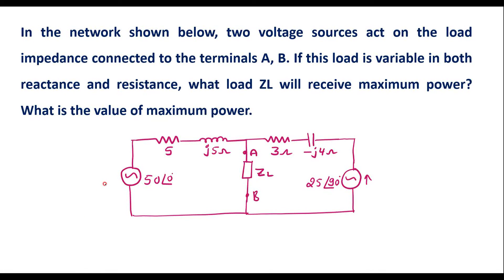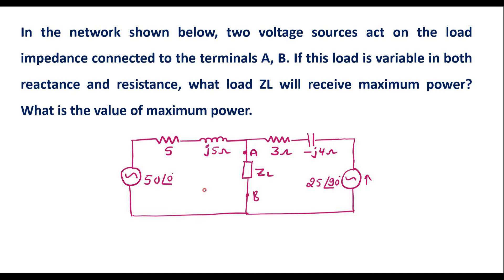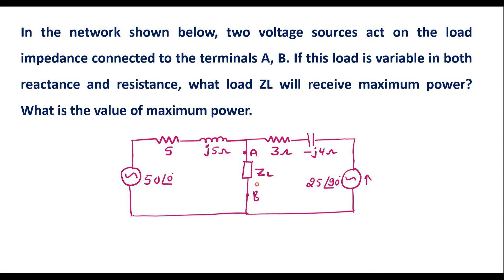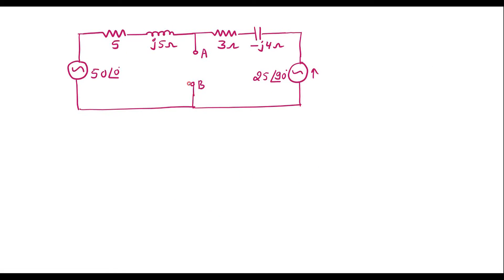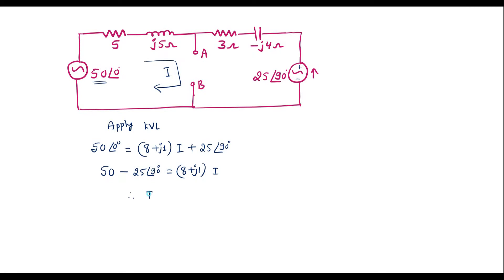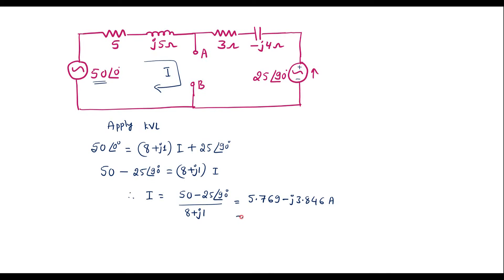Numerical on Maximum power transfer theorem.